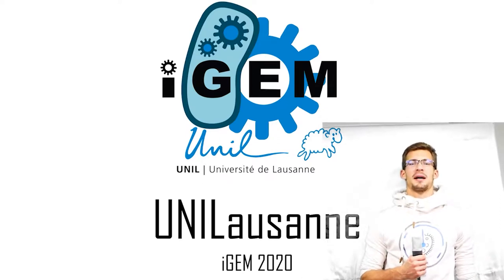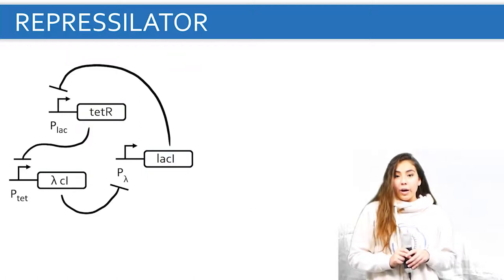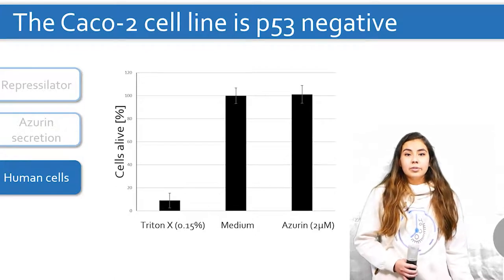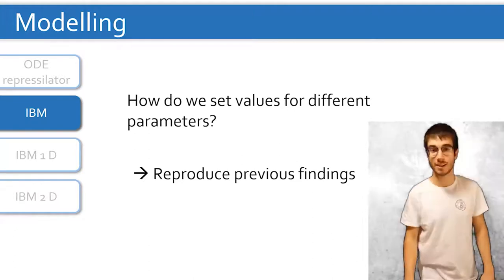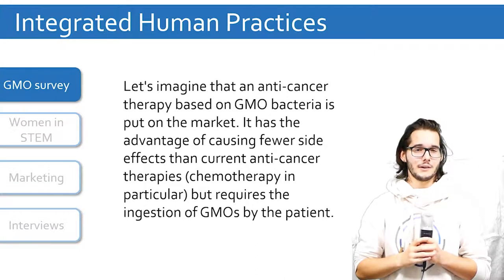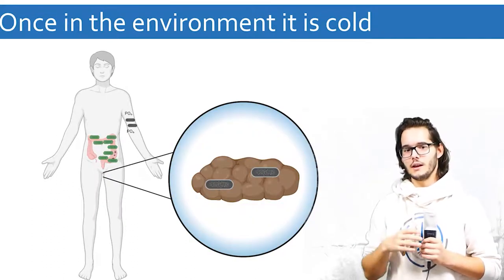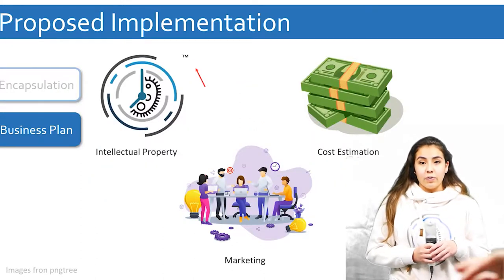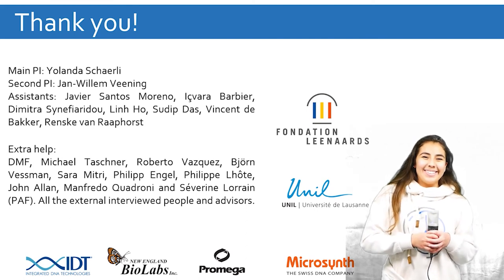iGEM UNILausanne 2020 Presentation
Project presentation of UNILausanne iGEM team 2020.